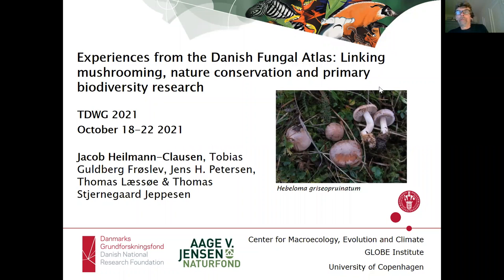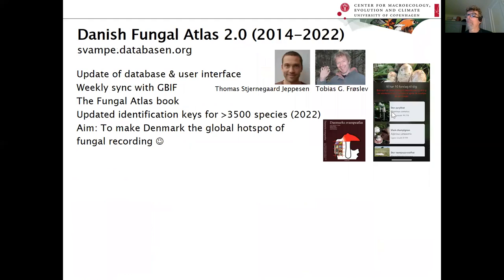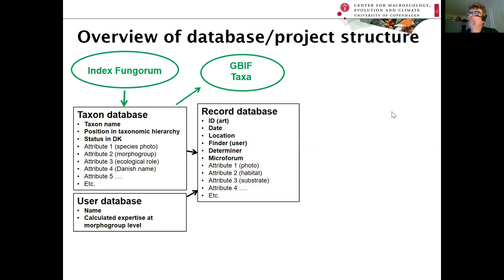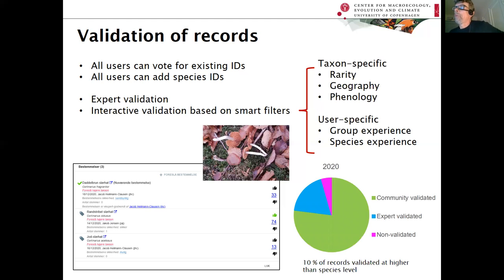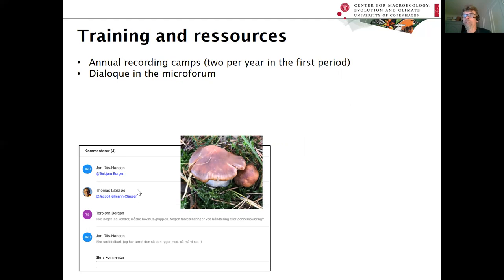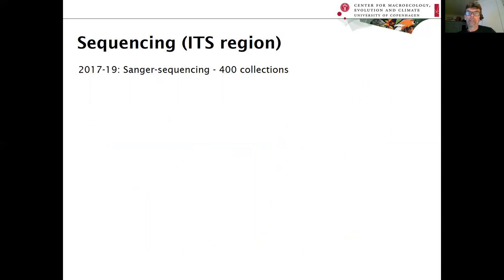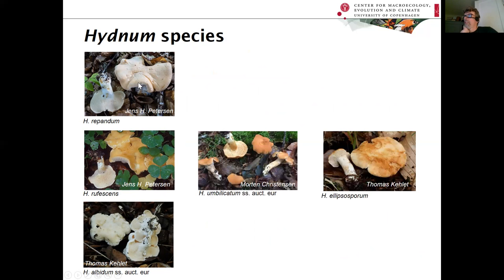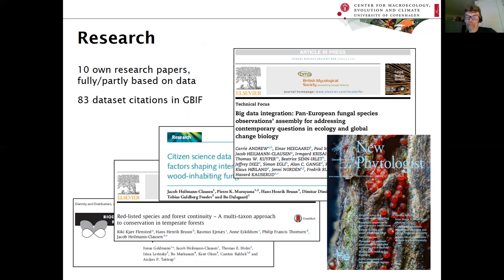TDWG2021: Experiences from Danish Fungal Atlas: Link mushrooming, nature conservation & biodivers...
Pre-recorded presentation by Jacob Heilmann-Clausen is part of SYM13 at TDWG 2021

Heilmann-Clausen J, Frøslev TG, Petersen JH, Læssøe T, Jeppesen TS (2021) Experiences from the Danish Fungal Atlas: Linking mushrooming, nature conservation and primary biodiversity research . Biodiversity Information Science and Standards 5: e75265.